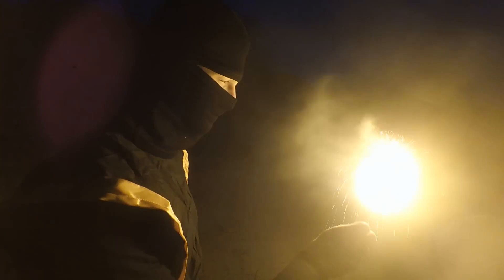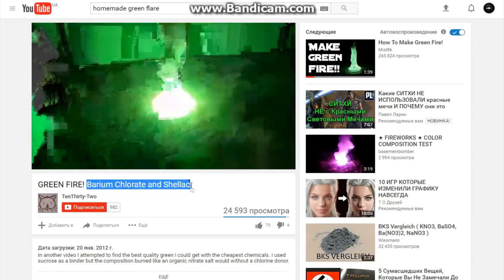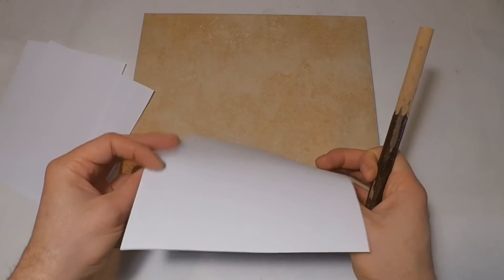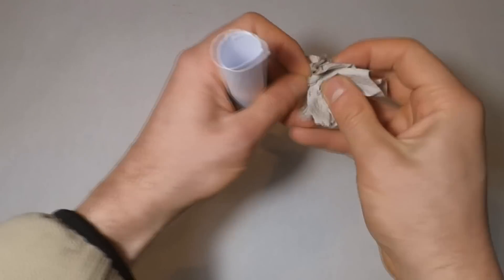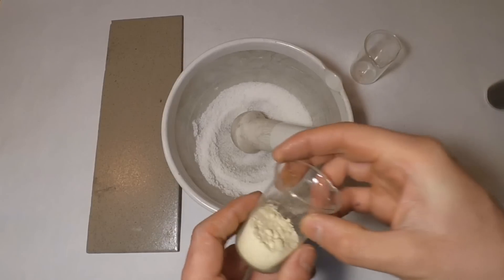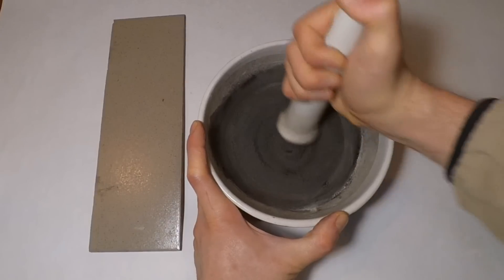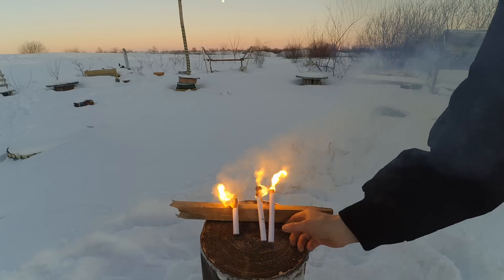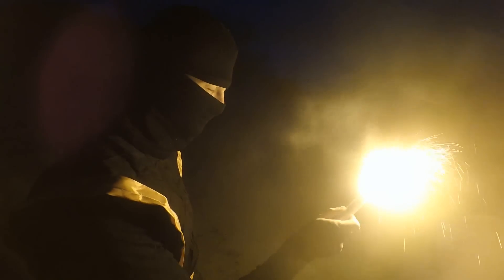Homemade yellow flare. Sodium nitrate sulfur and charcoal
How to make yellow signal flare at home using sodium nitrate sulfur and charcoal. Very simple tutorial.
Composition:
Sodium nitrate - 65%
Sulfur             - 25%
Charcoal         - 10%
Warning!

All my videos are intended for educational, scientific
and entertaining purposes only! You should never
repeat any of these actions at home!

But, particulary this video could be used as a tutorial for very first
pyrotechnic DIY project for peoples who want to try yourself in pyrotechnics.
Signal flare preparation is very simple and not dangerous.
Just light it outside, away from peoples and flammable objects
(at least 5 meters) and do not take it at mass celebrations, football etc.